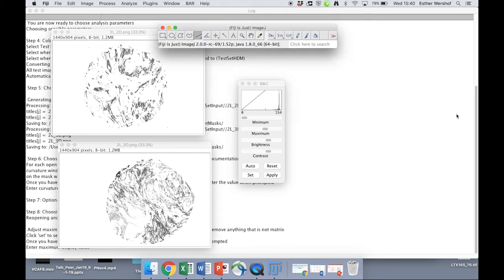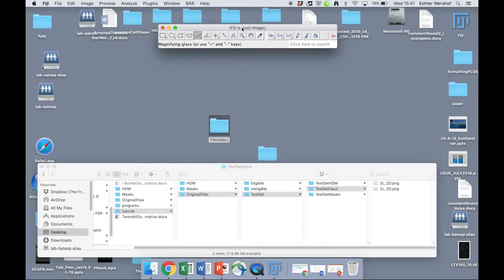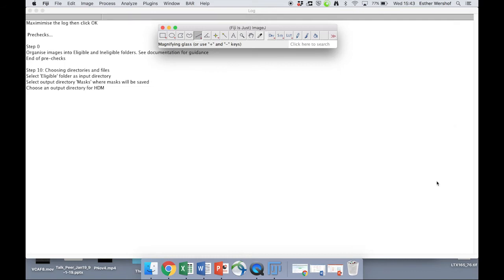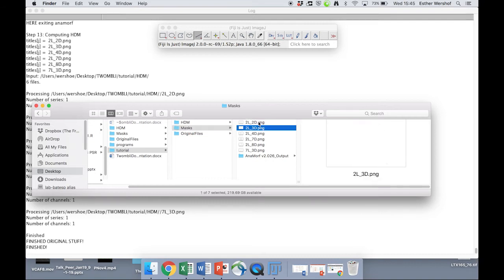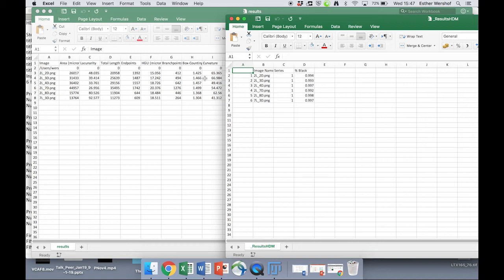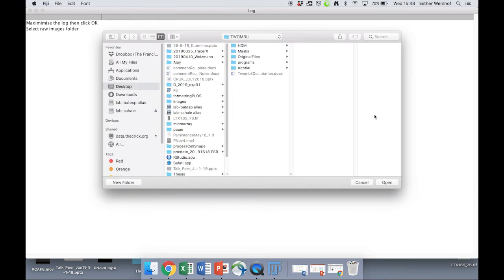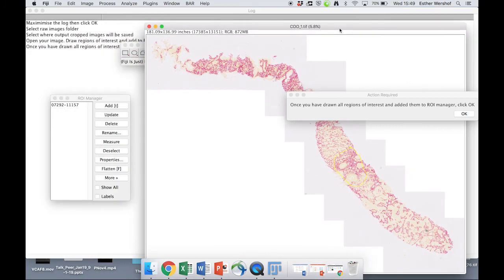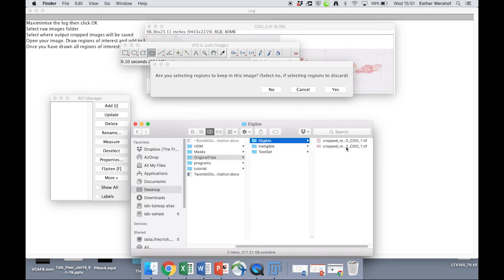TwombliTutorialPart2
Part 2 of tutorial for The Workflow of Matrix Biology Informatics (TWOMBLI)

Versatile FIJI plugin for quantifying patterns of extracellular matrix and other biologicial networks e.g. vasculature